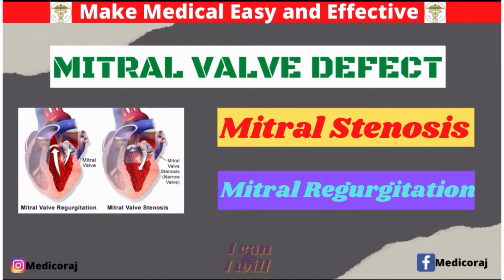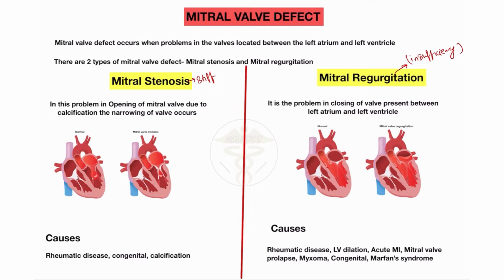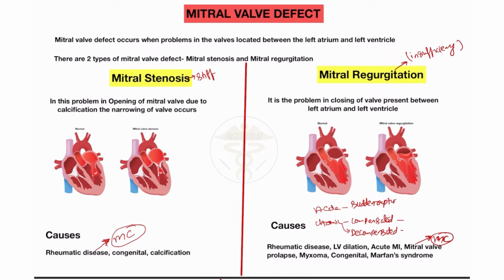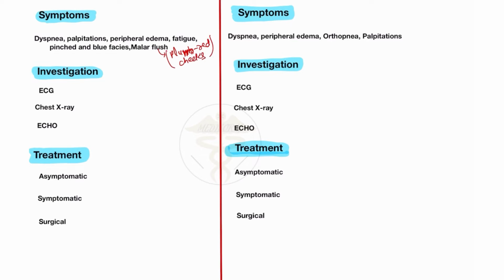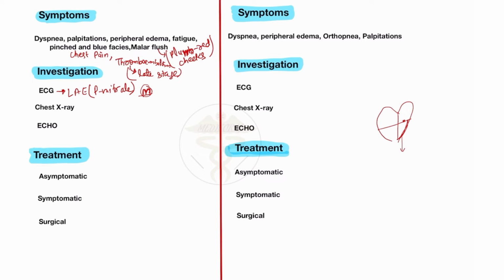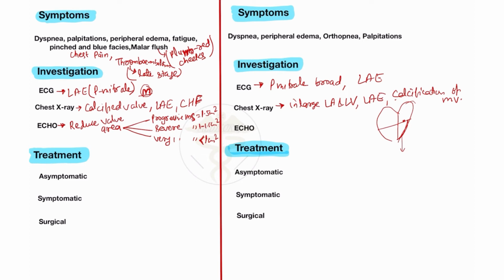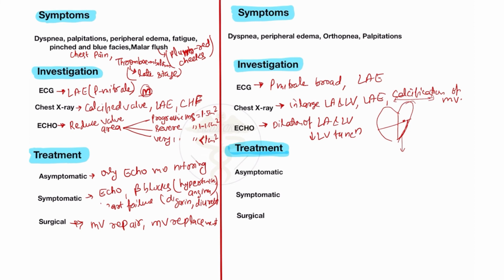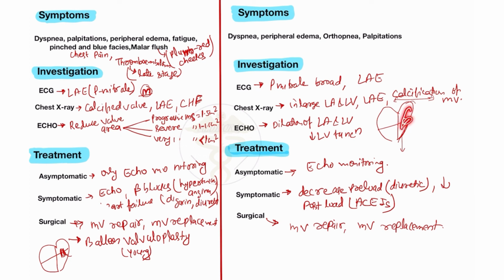Mitral valve defect,Mitral Stenosis, Mitral Regurgitation,causes,symptoms,investigation,treatment..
Hello medicos👨‍⚕️

Today I will discuss about  MITRAL valve defects

**Mitral Stenosis
**Mitral Regurgitation

Aortic  valves defect

Types of Anemia

Telegram group link for daily mcq